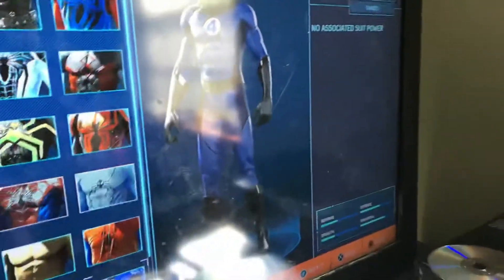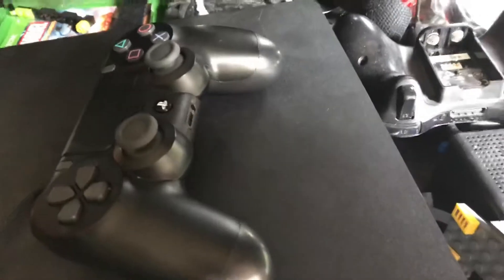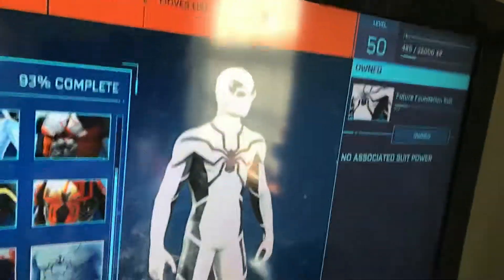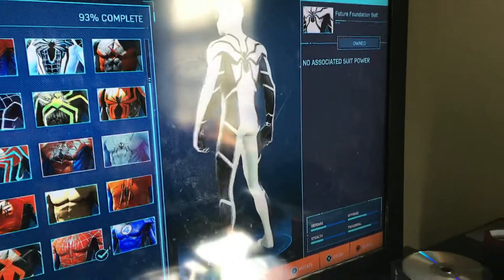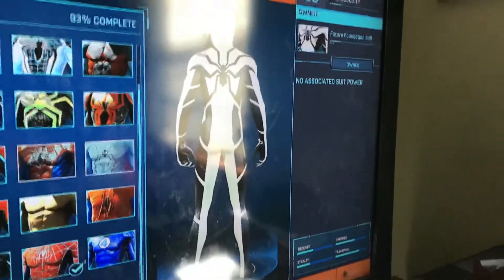I got three DLC suits for free!? (Spider-Man PS4)